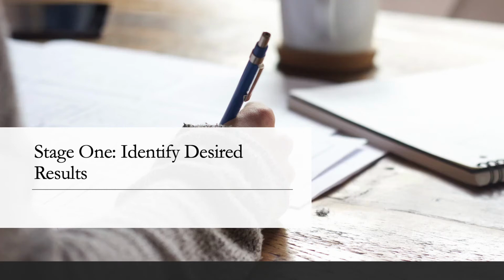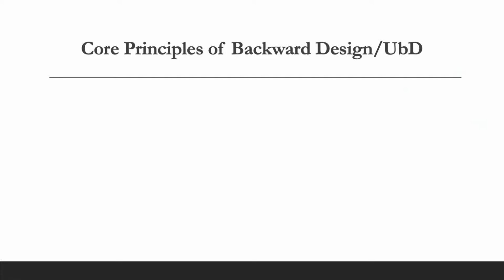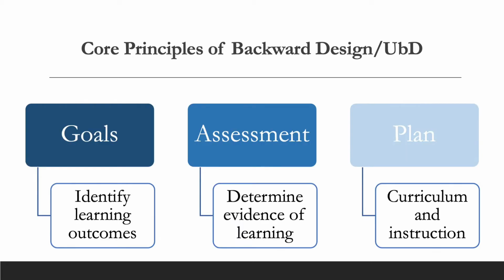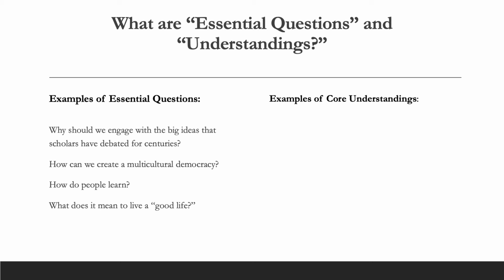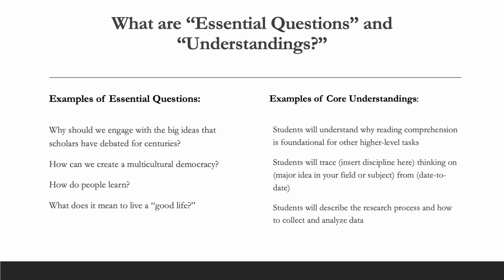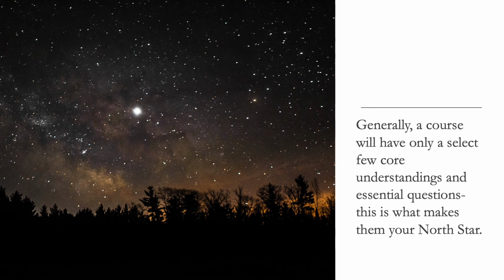Stage 1 Identify Desired Results